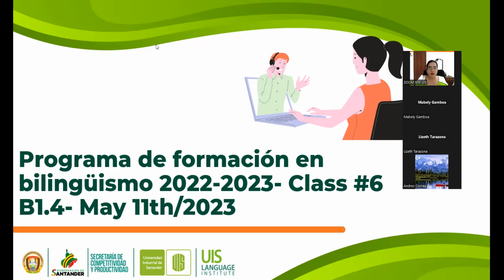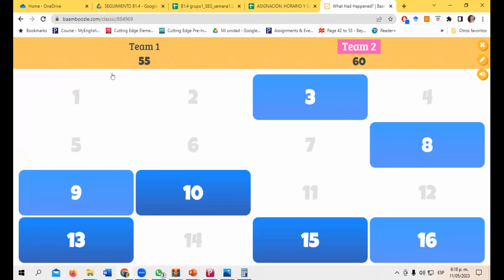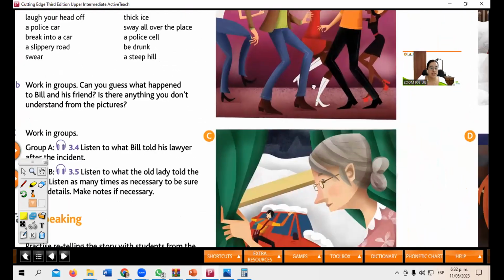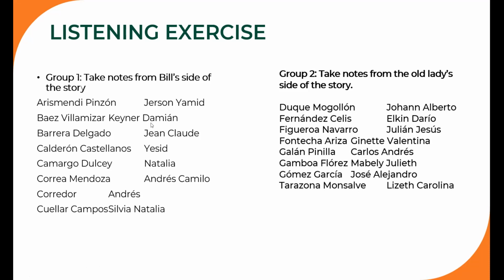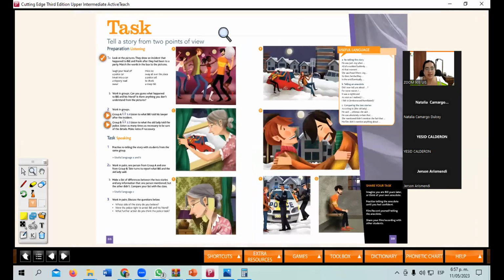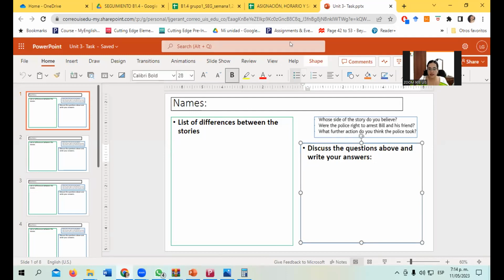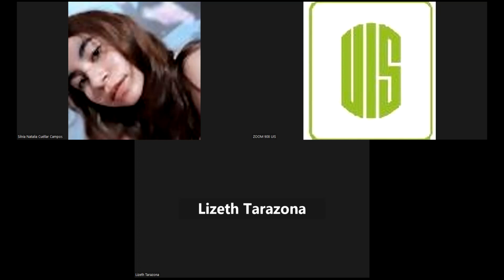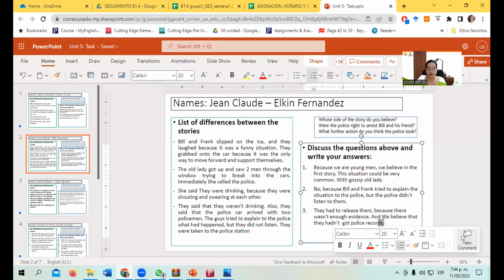11/05/2023 B1.4 GRUPO 1 - BLOQUE 1